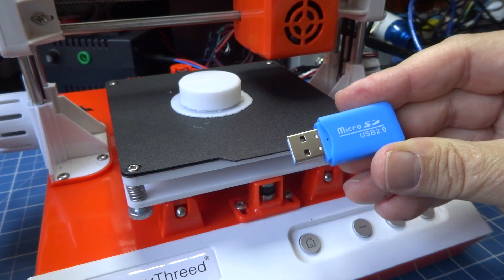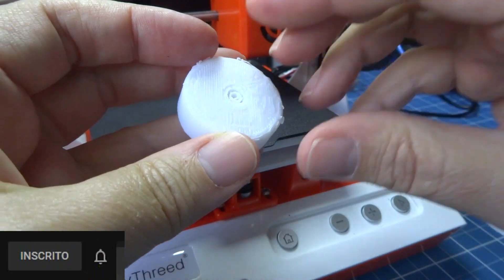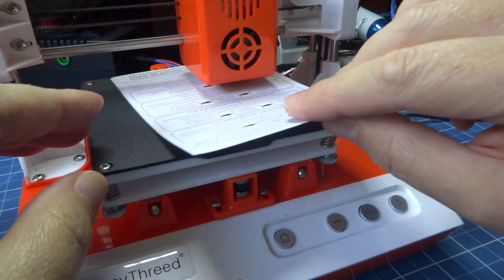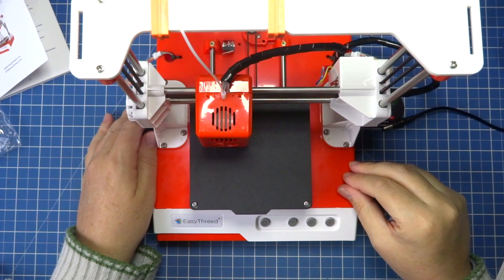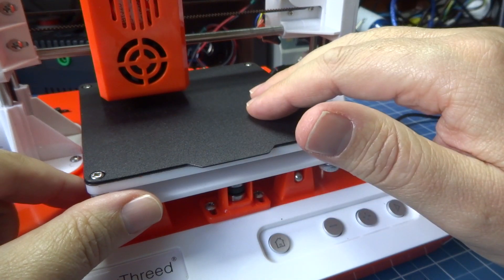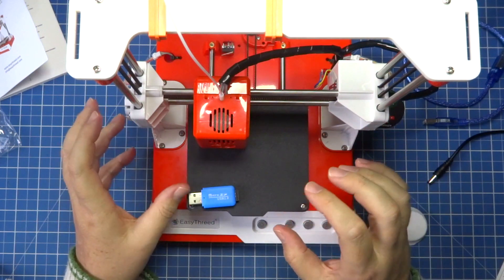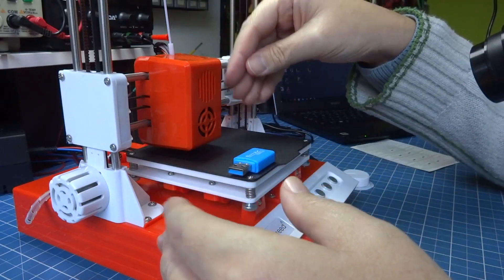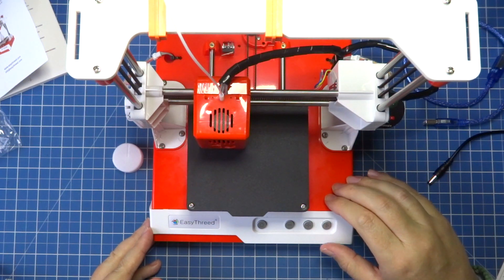Impressora 3D - Agora você pode ter uma em casa.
A impressora 3d modelo K1 é um daqueles equipamentos que se faz um review sorrindo. Eu já tenho um fascínio por impressoras 3D e pelas possibilidades que elas nos trazem. Mas ter uma impressora que tem um custo acessível e é fácil de montar e operar, trás a experiência a outro nível.
Vendida como um brinquedo, essa impressora traz mais do que aparece em sua campanha de venda. É uma ótima forma de iniciar no mundo das 3D.

Nós não somos responsáveis pelo funcionamento, pela operação ou acidentes que possam ocorrer durante a montagem e uso dos circuitos mostrados aqui.